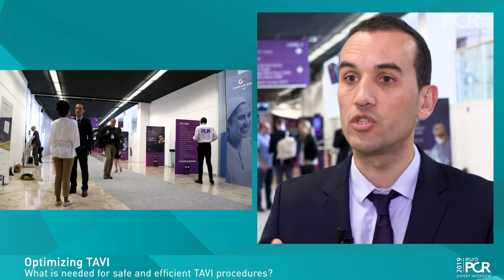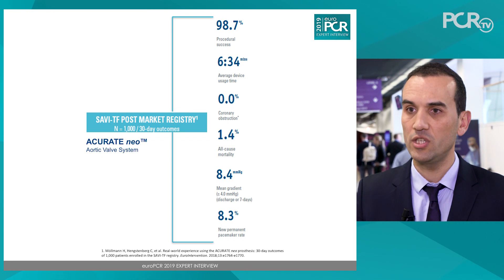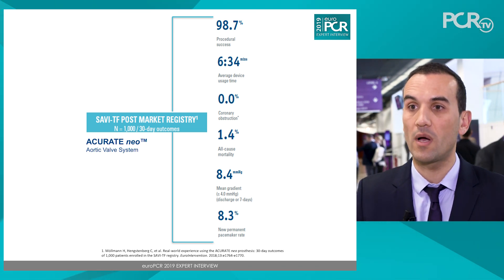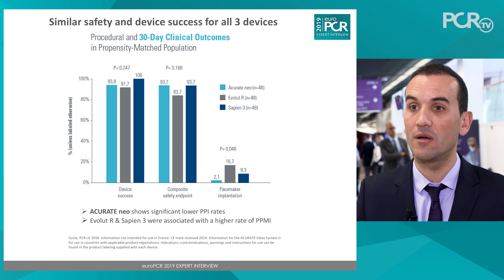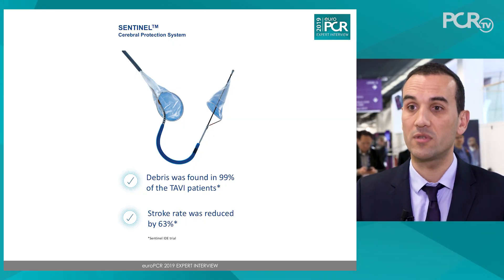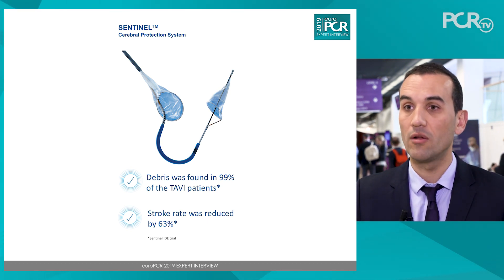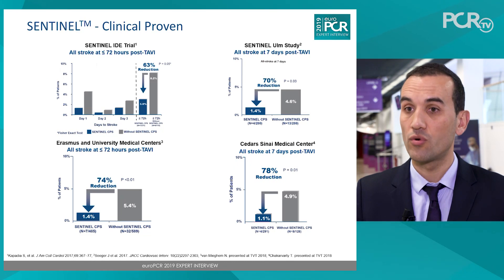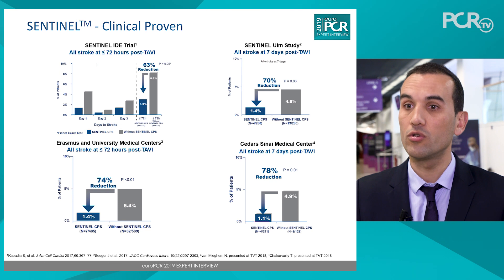Optimising safety and efficiency of TAVI procedures - EuroPCR 2019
Join Nicolas Dumonteil as he looks at some of the factors that can help optimise the safety and efficiency of modern transfemoral TAVI procedures. Discover what considerations need to be taken into account when choosing a TAVI device. What is the best way to minimise the risk of periprocedural complications? How can we tailor TAVI to individual patients to achieve the best outcomes? What is the latest evidence about the effect of cerebral embolic protection devices on the risk of stroke and mortality?

This interview supported by Boston Scientific was filmed at EuroPCR 2019: see more videos